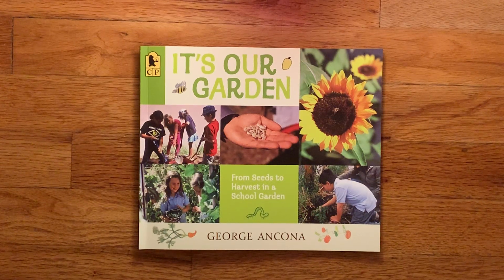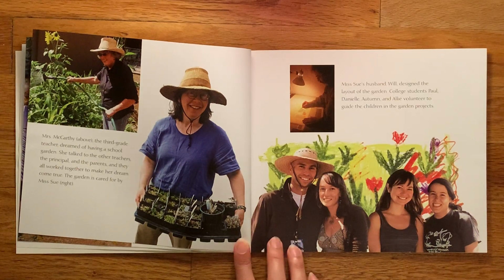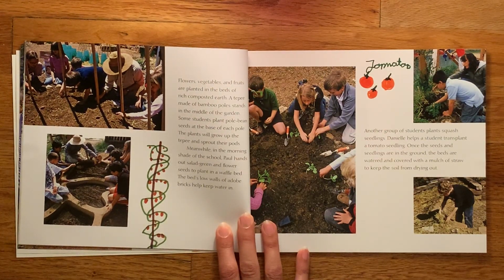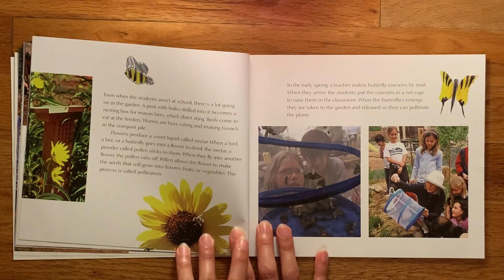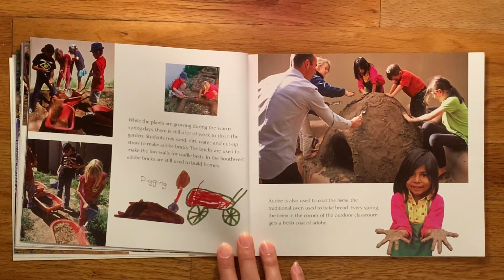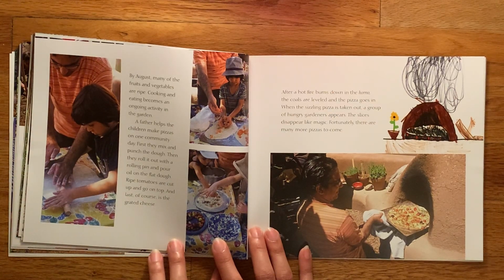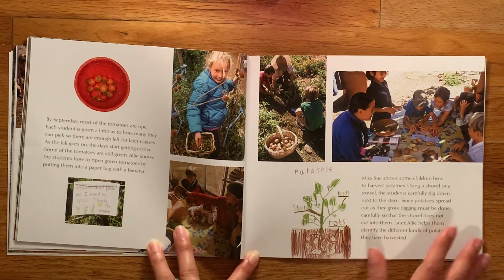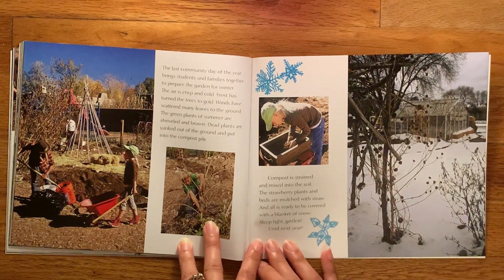It’s Our Garden: From Seeds to Harvest in a School Garden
By George Ancona